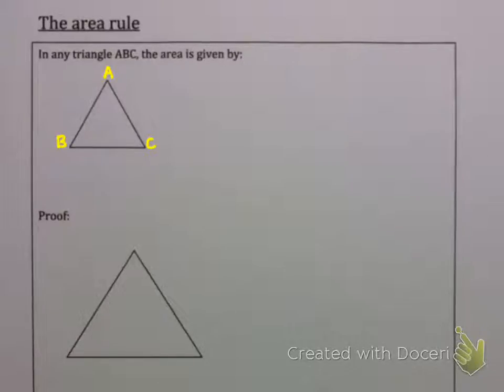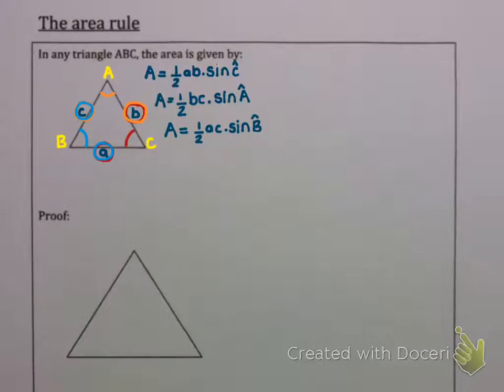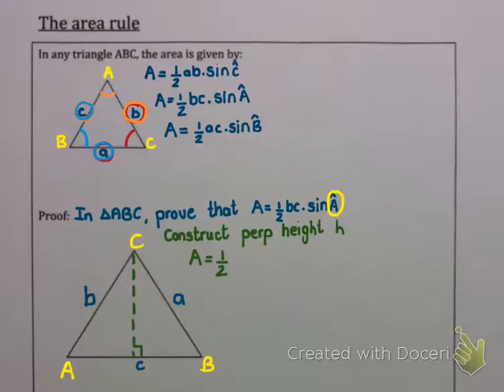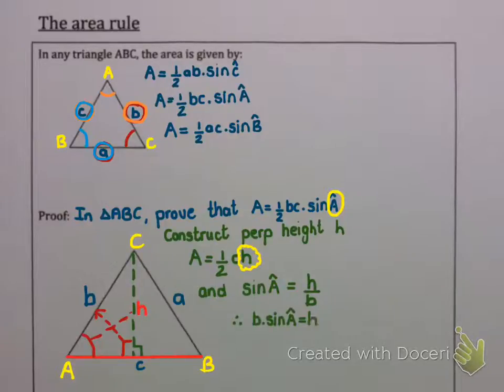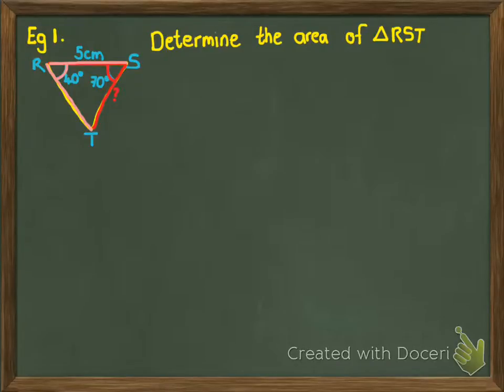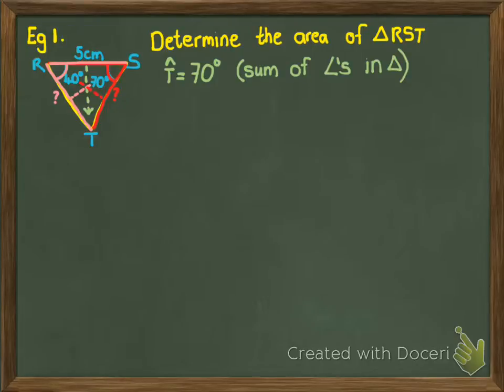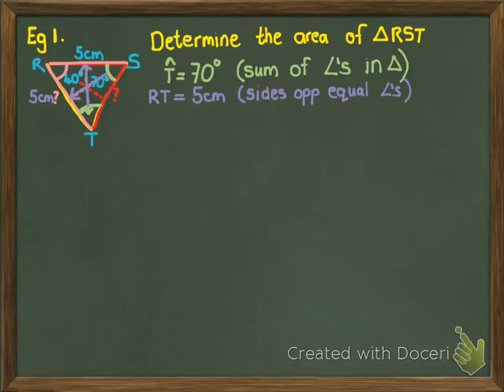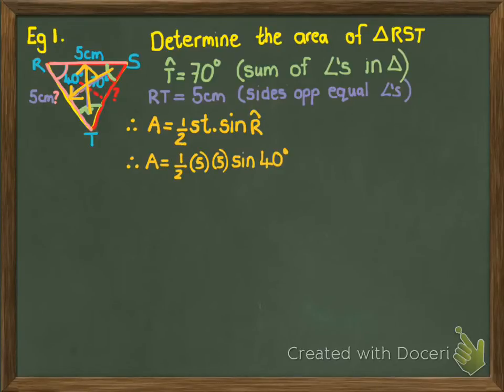2D Trig - Area Rule